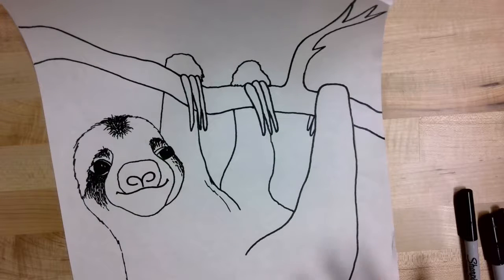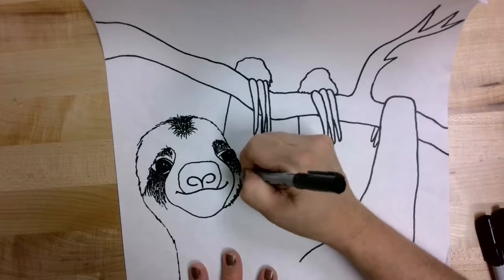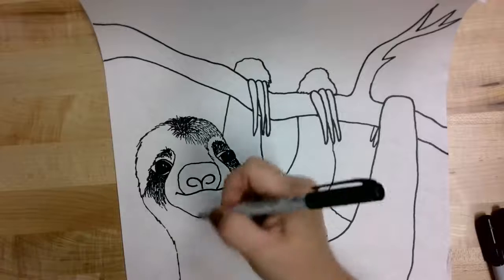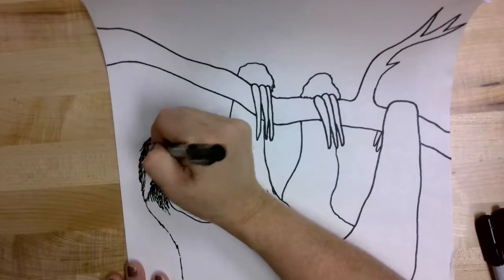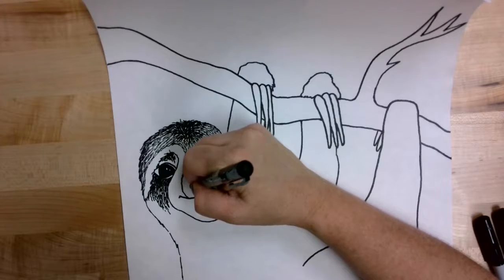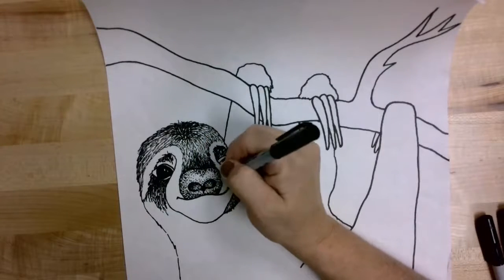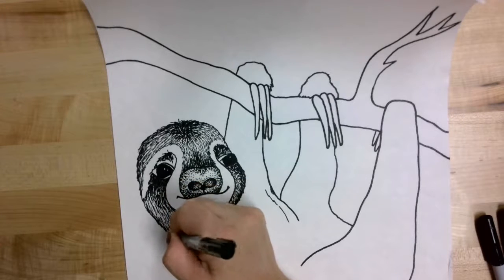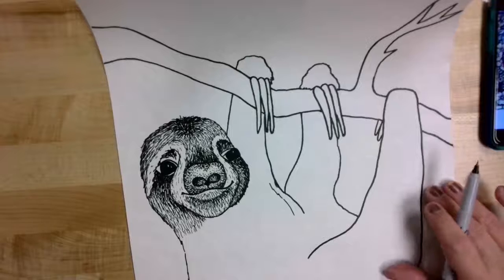Sloth Outline and Face Texture